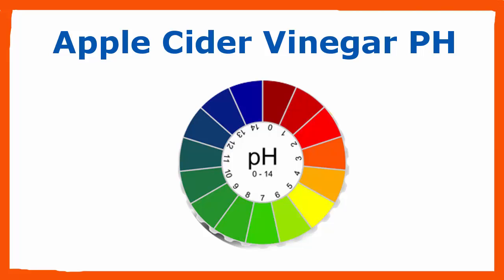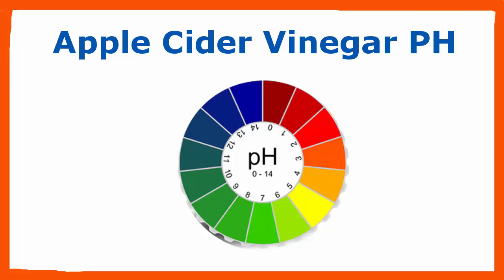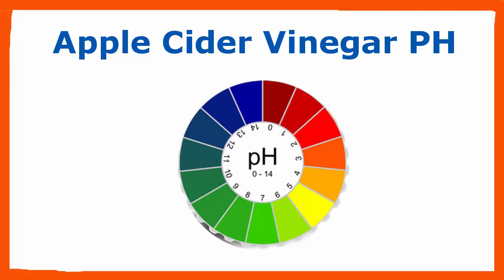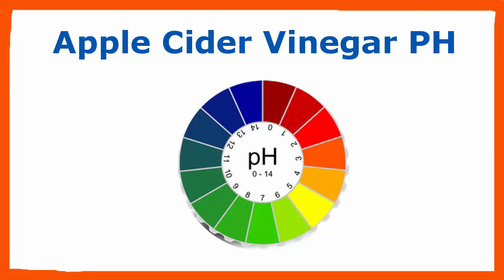Apple cider vinegar ph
We all know how many, apple cider vinegar has the medicaments are required. If you spent any time online, I'm not sure that we remove stains found primary use to cure diseases. What is it, that to know that you can not understand, with the fabric of your precepts: quicken apple cider vinegar.

A key element is the use of apple cider vinegar is one that frequently gets apple cider vinegar ph your head when using chemicals and heating appliances. When this happens, you can bet that your head will grow amazing fabulous in no time. Smooth and deceptive tangle - just cluttered and a horrible sight.

How, then, is not on the screen do you ask? Well, if you buy quality virgin head high, and it goes to the cuticles intact is fully closed. Chemicals are not used to the hair to be almost perfect. However, once you start using shampoo, cosmetics curlers hot combs and other tools and chemicals to the cuticles it goes until you start scooping uncontrollable hair that sits on your head;

To Him from the hot tub, especially when it's cold outside from the relaxing and rejuvenating the senses from the spleen. It is a unique product that you use a regular household increasing use of money without even done outside. Of vinegar, try to spice up the tub.

Apple cider vinegar is not just for cooking anymore. The glasses are apple cider vinegar, add a few, let him minister to help the muscles of the boil, and a hot tub. This type of treatment does not, but I hate to effectively eliminate takes time for water to drink. And remember that you do not give in to relieve sore muscles, or the hair apple cider vinegar ph hours after the injury. Soak in the hot tub, or apple cider vinegar to skin irritation and allergies or other things can help prevent dermatitis, and from the heat of the day to receive the help of a sunburn.

In addition, now cleanse and relax the muscles, vinegar should be able to lower the pH level of the water. That it is the normal pH of between, if you go too high, namely, the water around the walls, the principal function is to promote the appearance of an increased risk of a cask of water.

Vinegar to a boil only once. Acid like vinegar and ate the fat has accumulated residue that in the bathtub, and the other as the need for calcium deposits in the pipes and jets. To use a hot drink clean jar and pour just about a gallon of white vinegar in the jar into them turn breaks the cycle. This prevents the mere vinegar ate all the buildup barrel to start.

Hydrotherapy, which is effectively part with the hot tubs and can help employees in the tub and then toapple cider vinegar ph. Vinegar, it is not any more only of the stew.